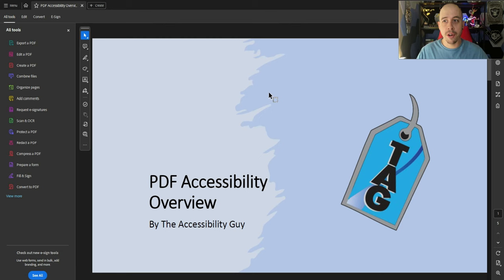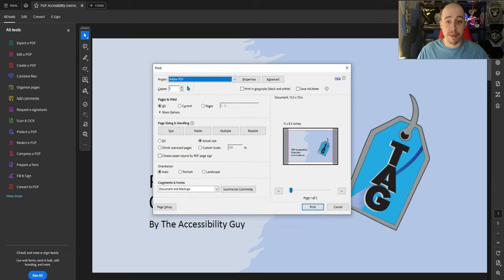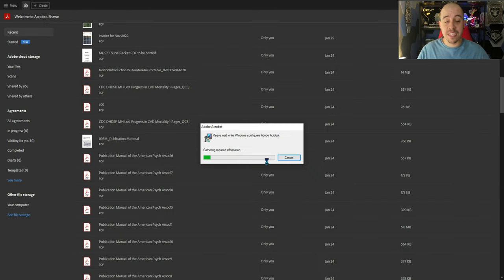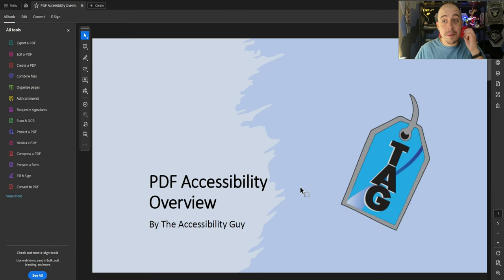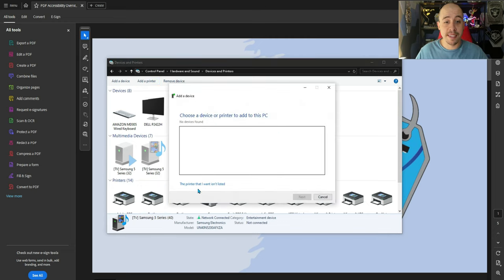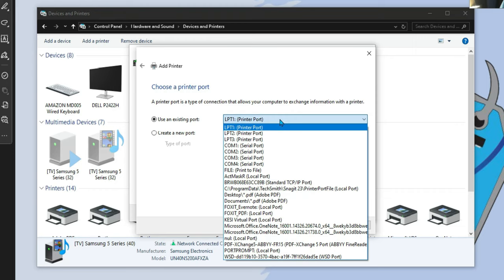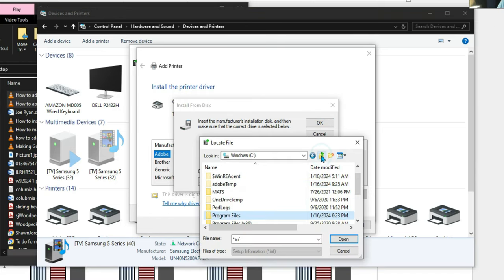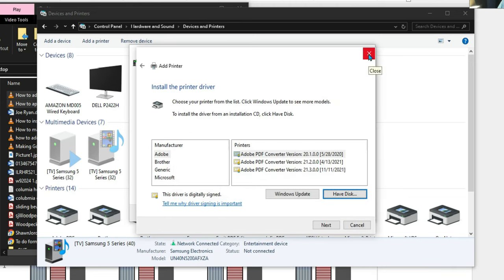How to add the adobe pdf printer to your computer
This video will walk users through how to add the Adobe Acrobat PDF printer to a computer